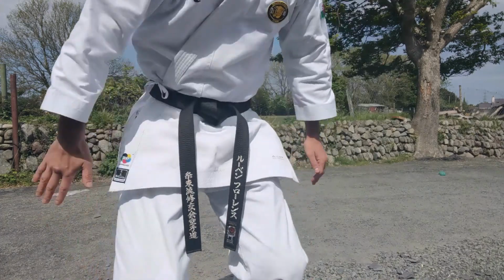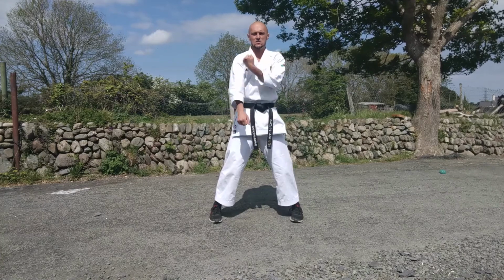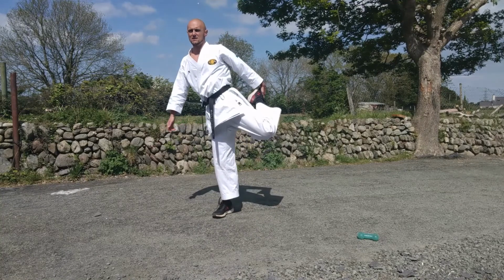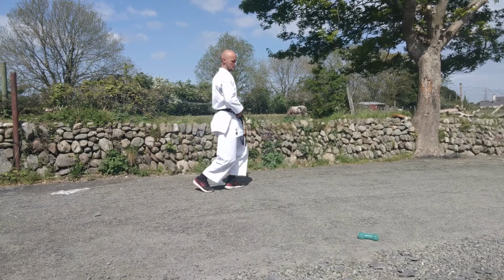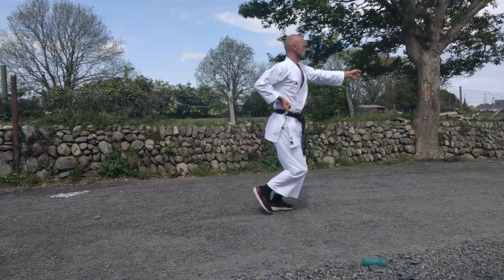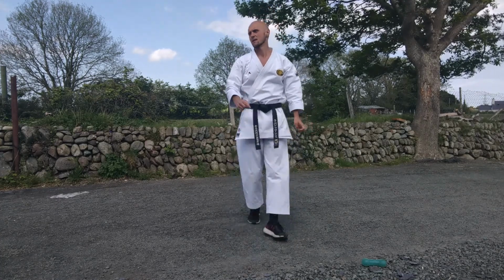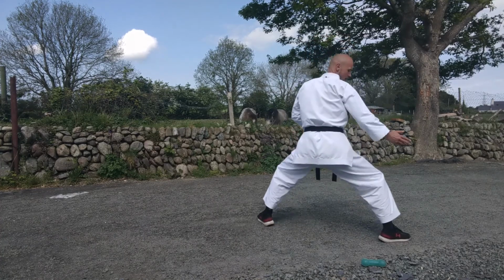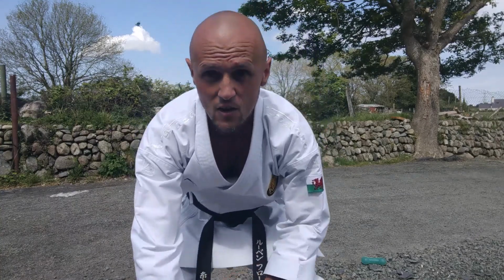Home Karate session 29!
Home Dragon Karate Lessons 29!

Please be careful when practising, ensure an adult is present / aware of your activities and make sure you have enough room to take part.

We hope you enjoy these lessons whilst we’re stuck at home!
Don’t Miss tomorrow’s lesson!

If you’d like to donate to charity, here are some we support:
Royal National Institute For Blind People